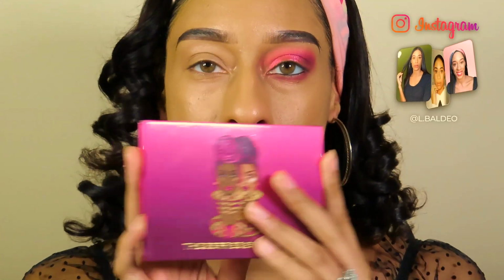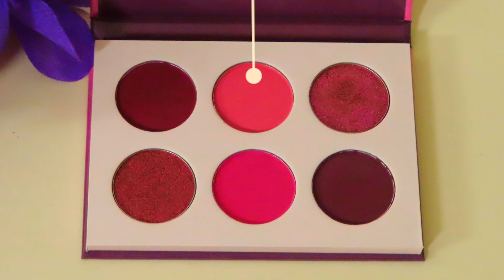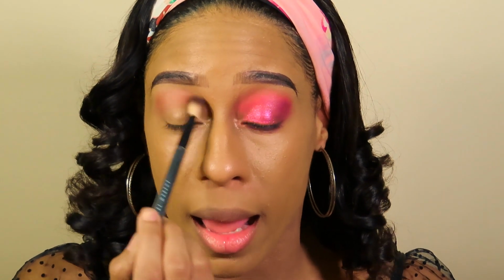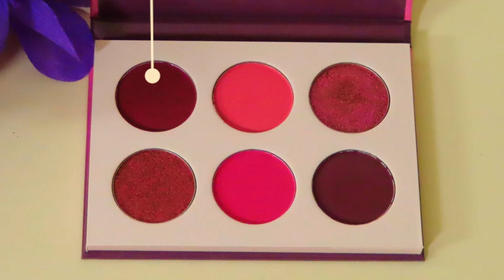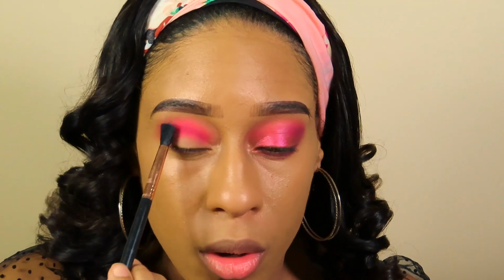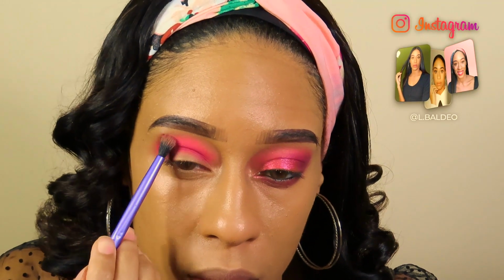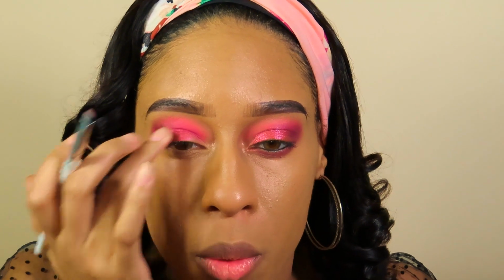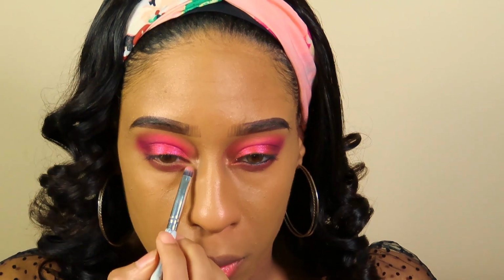GLAM Berry Look 🍇 |Juvia's Place The Berries Eyeshadow Palette Review| Lizette Baldeo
I absolutely LOVE this eyeshadow palette from Juvia’s Place: The Berries Eyeshadow Palette. Make sure you check them out and watch to see how I created this berry makeup tutorial.

PRODUCT MENTIONED: 💜
Juvia’s Place ‘The Berries’ Eyeshadow Palette:

NYX The Marshmallow Smoothing Primer
Juvia’s Place 3-in-1 Shade Stick (Dominica)
Wet n Wild Photo Focus Concealer Wand (Light/Medium & Medium/Deep Tan)
Wet n Wild Photo Focus Loose Setting Powder (Translucent)
Maybelline Fit Me Loose Finishing Powder (Medium-Deep)
My lashes in the style ‘Most Natural’:
Smashbox Be Legendary Cream Lipstick (Safe Word)
Wet n Wild Photo Focus 3-in-1 Primer Water (Rose)

This video is a chit chat video, while I use the Juvia’s Place The Berries palette. I recently ordered the palette online and love how this look turned out. It’s a glam berry look, but definitely perfect for the Spring/Summer time. I also talk about my favorite season, how life has been going and about Juvia’s Place. What other topics would you like me to cover? Let me know down below 👇🏽

✨Business Instagram: @the_luxprincess

ABOUT ME: 😍

Hi everyone! My name is Lizette and I started this channel because I want to show women how to be the best version of themselves. On OUR channel you will find Beauty, Fashion, and Makeup related content. My goal is to create a space where we can come together and uplift each other. It all starts with how you look on the outside and ends with who you are, on the inside.